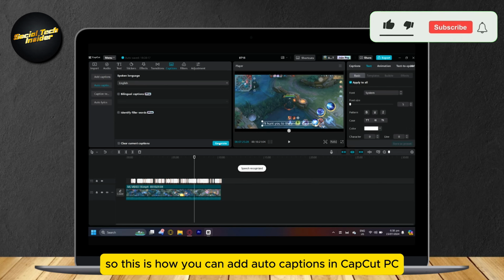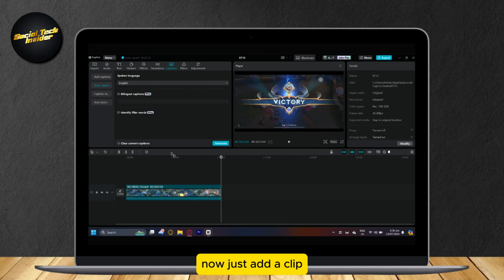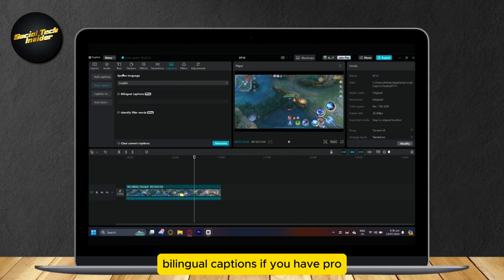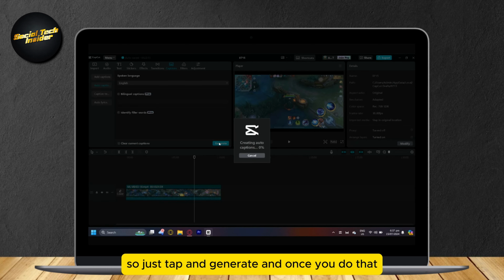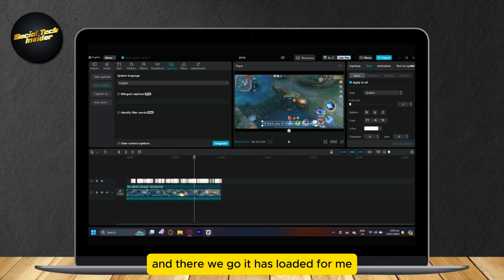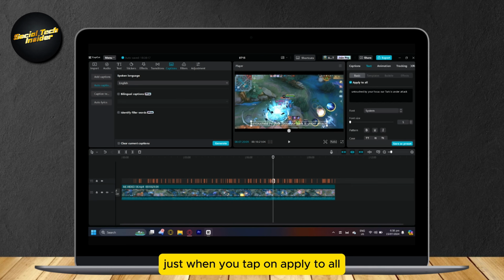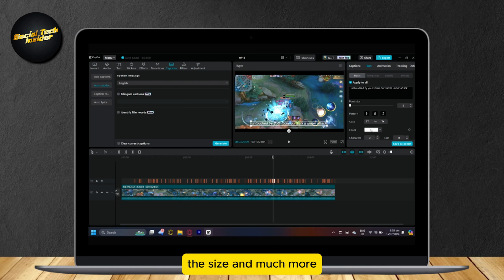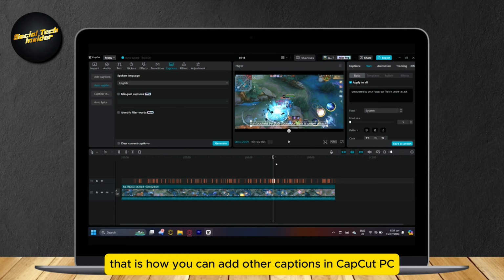How to Auto Caption in CapCut PC (Step by Step)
Are you struggling with auto caption in capcut on PC? In this video, we will show you step-by-step how to Auto Caption in CapCut PC. Whether you're a beginner or an experienced user, our easy-to-follow guide will help you solve your problem quickly and efficiently.